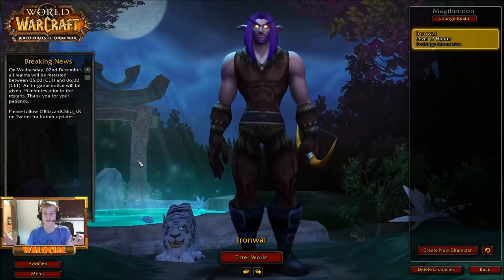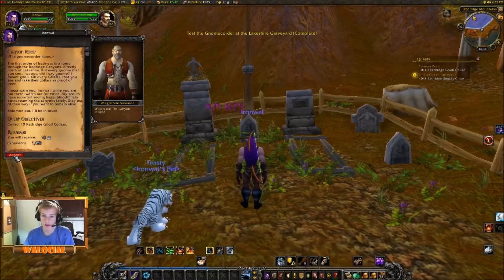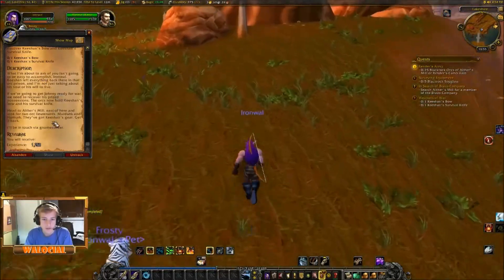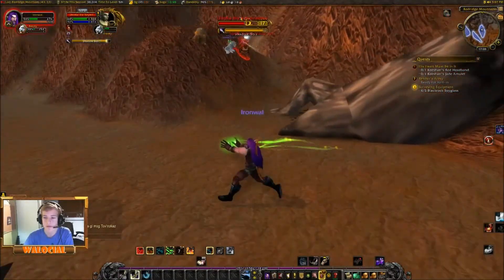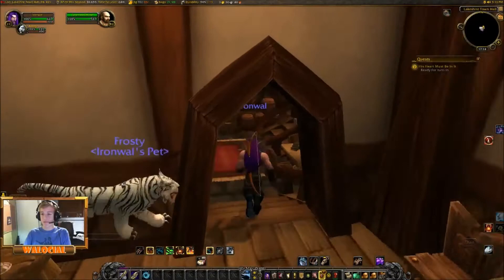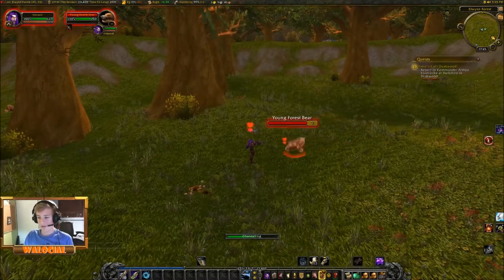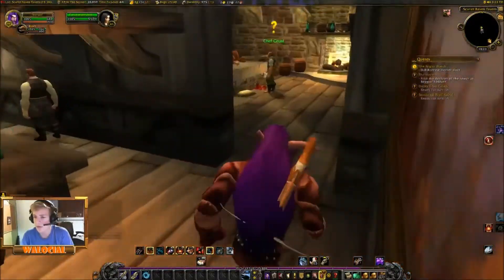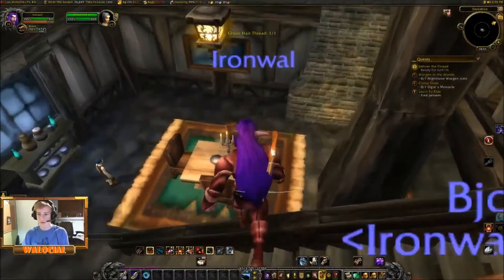[World of Warcraft] Ironman Challenge - Part 3 "Bjorn the bear"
The challenge continues! Next one will come soon :D

- (Search for "Ironwal" in the search section. Green flag means I'm not cheating, yellow is a warning, and red means I'm out!)